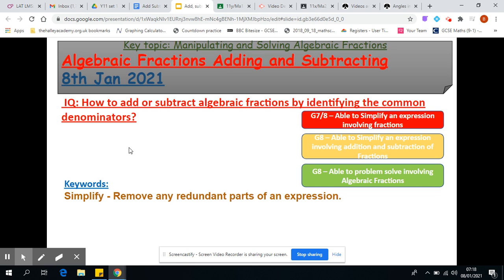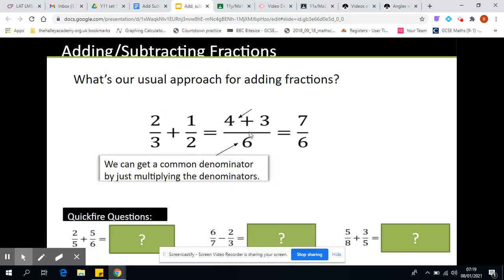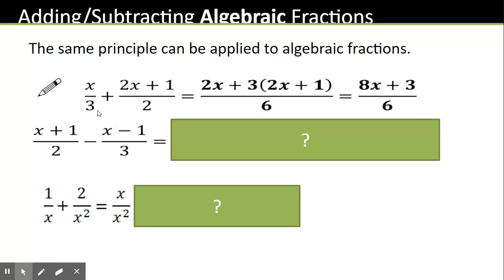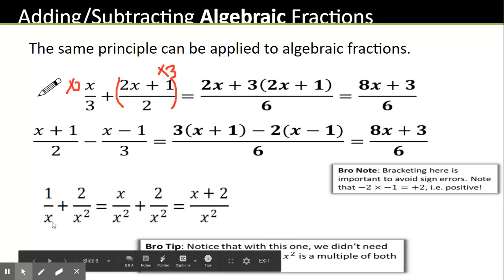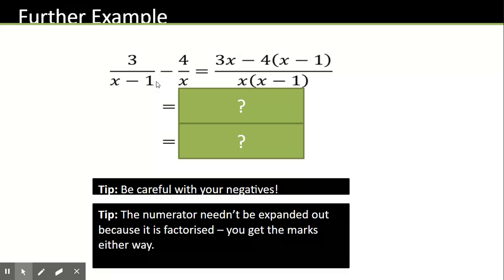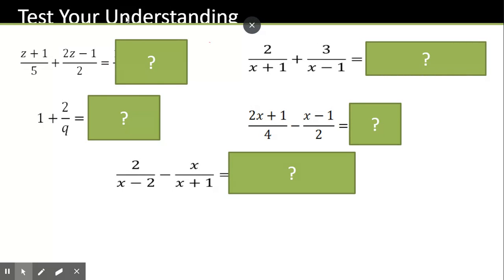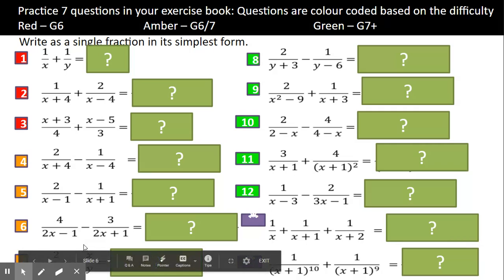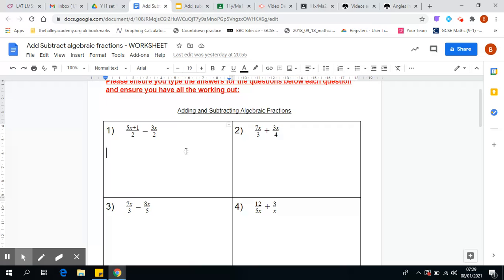Add subtract algebraic fractions